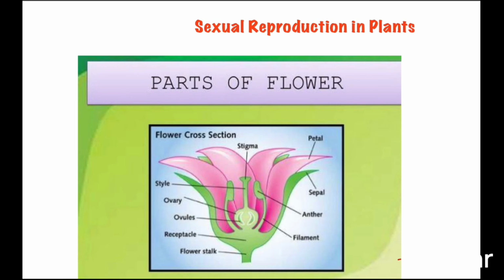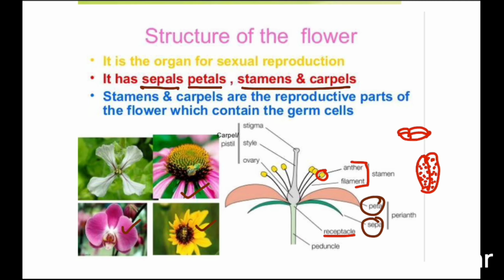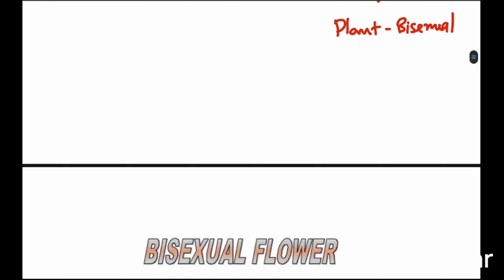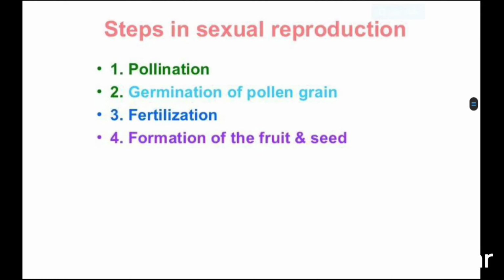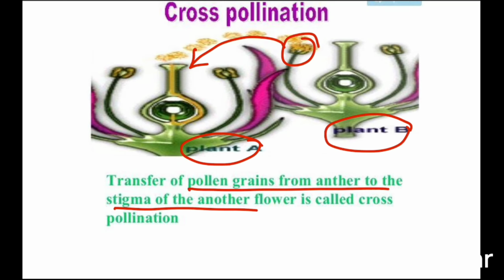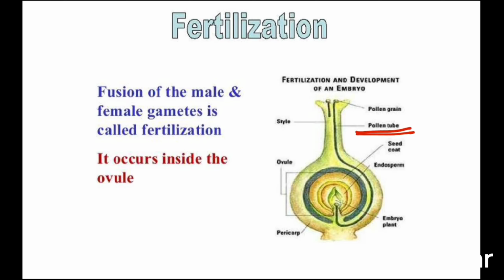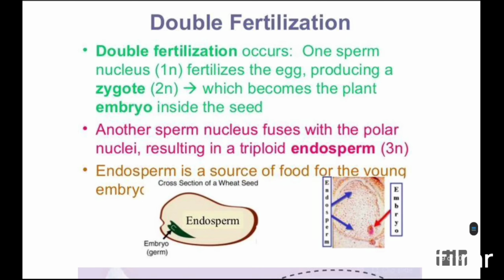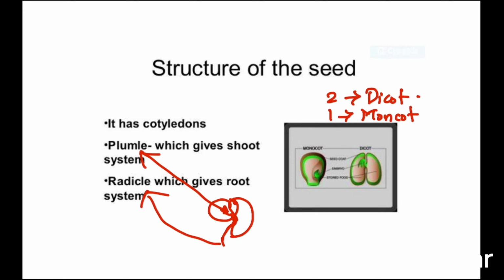Class10|How do Organisms Reproduce Pt-2|SexualReproduction|Structure of a Flower & Microsporogenesis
Topics Covered

Learn Class10 "How do Organisms Reproduce?- Sexual Reproduction in Flowering Plants " with S4Saranya's Science Classes.

About Us:
This is an edutainment channel, which aims to spread knowledge. This is my platform to think and explore in science and also spread scientific temper to enrich the life of humanity. This is a destination for science lectures for high school Classes. We post detailed video lectures of the different topics of science.Suitable for students having Hindi as their mother tongue but studying in English medium schools. All classes have ample examples for students to understand topics and feel free for texting your queries in comment sections, and will reply soon or later. Science is a beautiful gift to humanity..let's explore together..